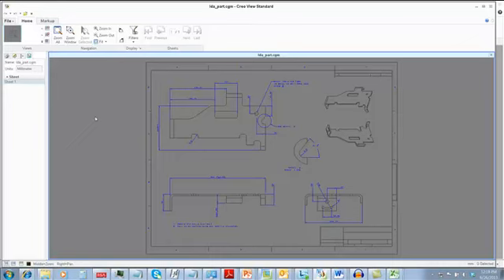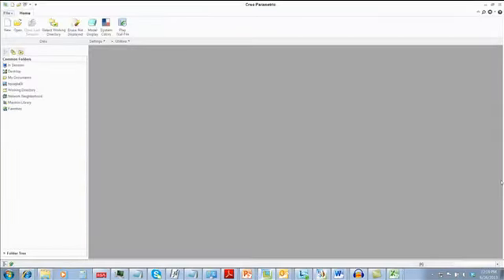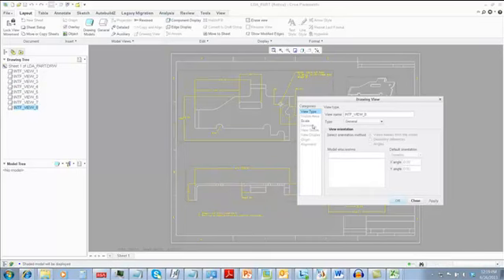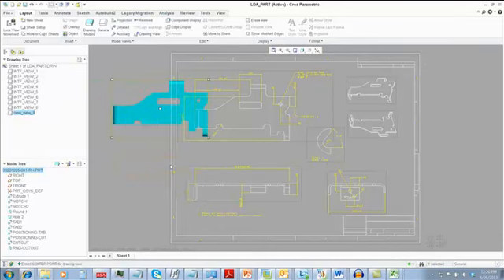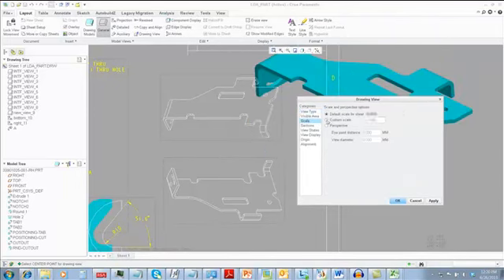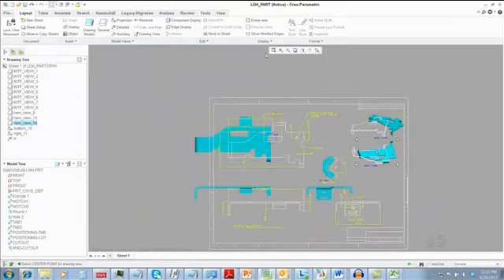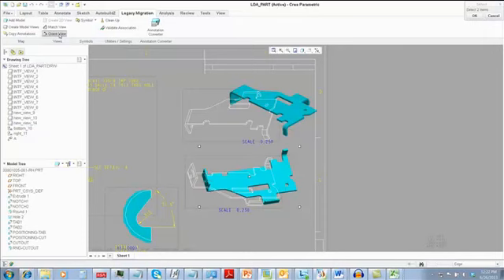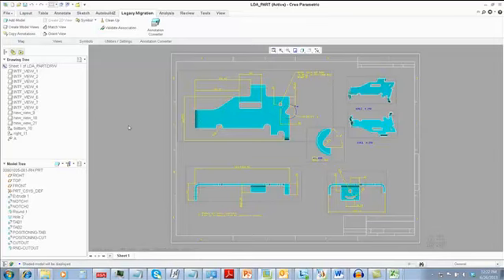Tutorial Legacy Migration Extension – Step 1 – Using 2D IGES Files